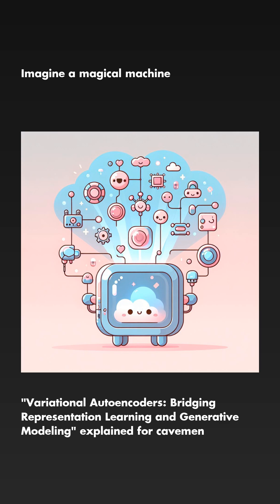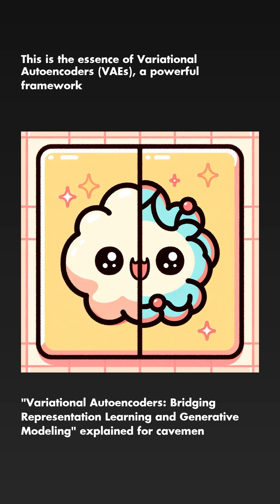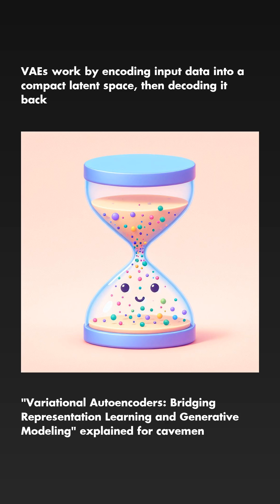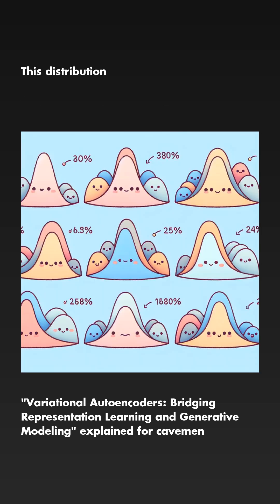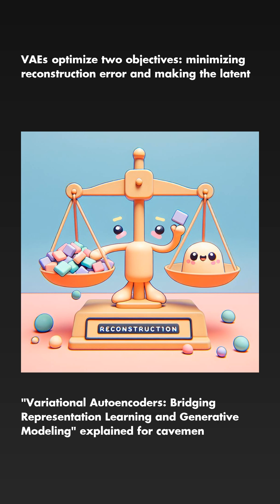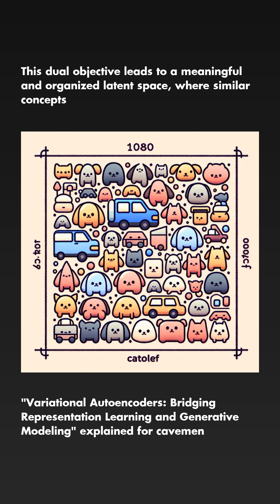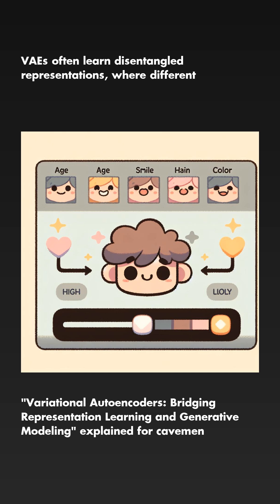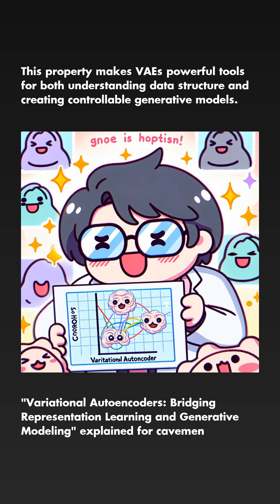Unlocking the Magic of Variational Autoencoders: AI's Creative Powerhouse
AI generated animation of MIT 6.7960 Deep Learning lecture Fall 2024 10/29 on the generative models and VAE

Dive into the fascinating world of Variational Autoencoders (VAEs), the AI models that can both understand and generate images. Discover how these magical machines bridge representation learning and generative modeling, creating a powerful framework for AI creativity.